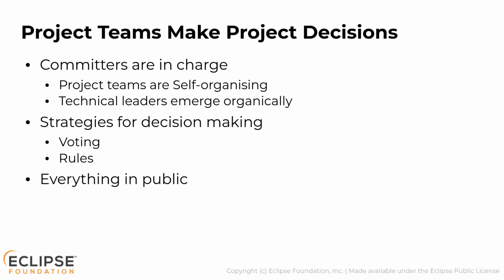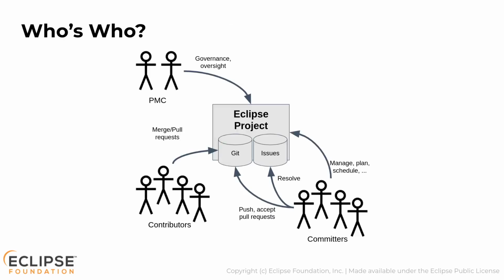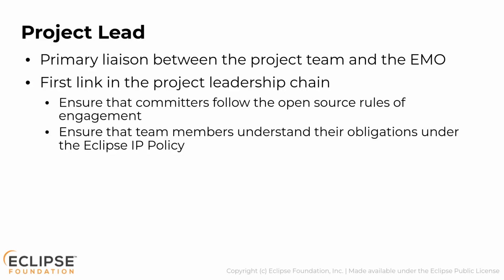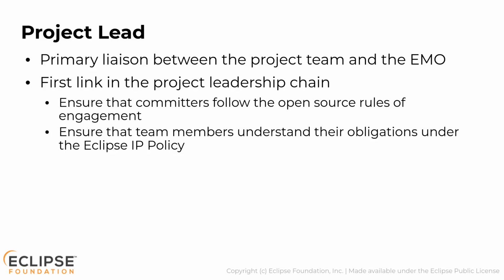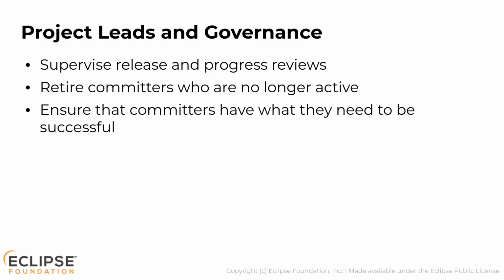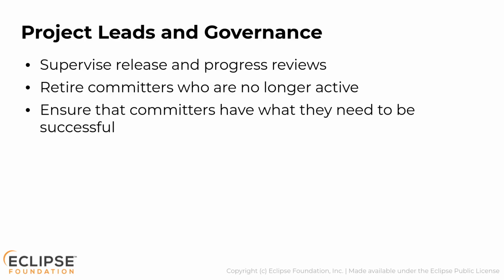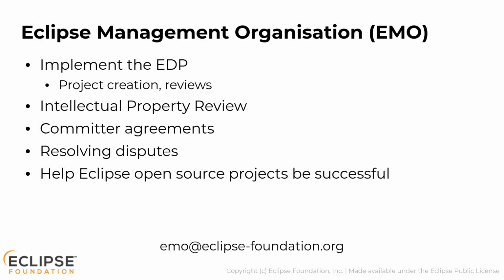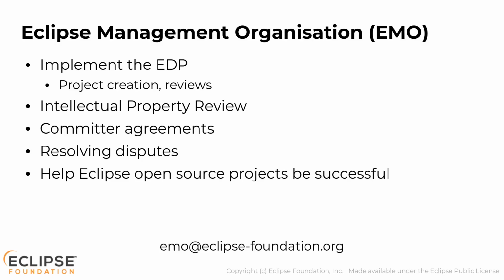Eclipse Project Roles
The Eclipse Foundation Development Process defines multiple roles.

Committers are the primary gatekeepers for the project. Committers are the ones who decide what code goes into the repository, what gets included in builds, and what ends up in the open source project’s products.

Project Leads are the first link in the project leadership chain and the primary liaison between the project team and the Eclipse Management Organization, or EMO. The EMO will, for example, ensure that the project leads are looped in in all matters regarding project governance. In cases where public channels should not be used, for example in the case where the security team receives a vulnerability report, the project lead is the first point of contact.

The Project Management Committee (PMC) provides oversight and overall leadership for the projects that fall under their top Level project. The PMC’s role is, fundamentally, to maintain the overall vision and operation of the top level project and all of the projects that fall within its purview. Very often (though it really depends on the nature of the top level project), the PMC will take a very active role in determining how its projects fit together, and how they communicate and interoperate.